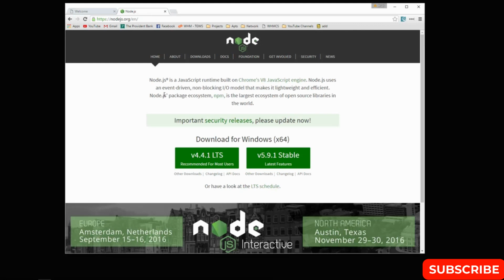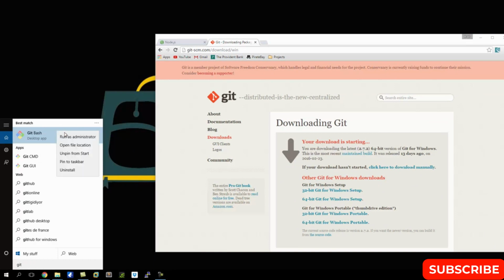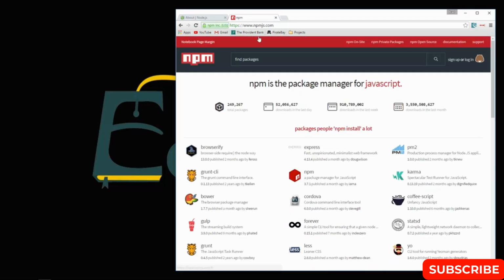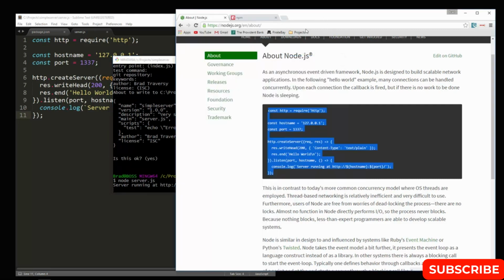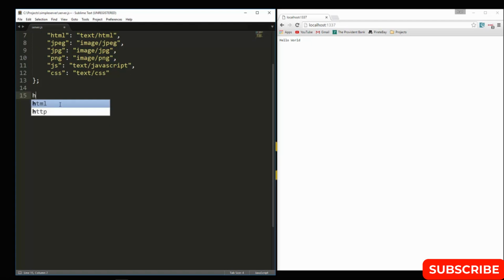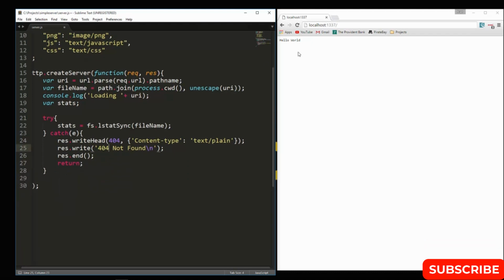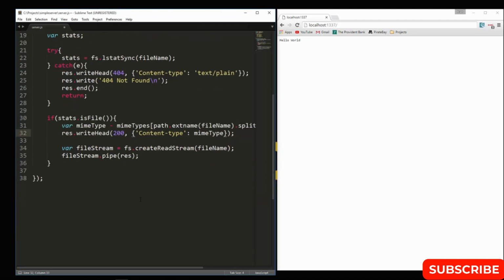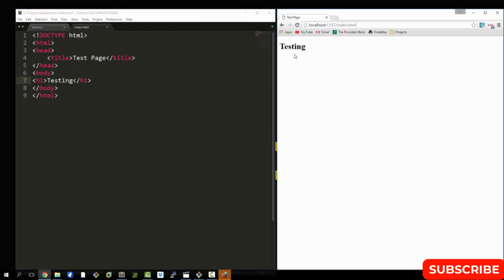Simple Web Server using Node JS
Learn Nodejs by building 12 projects is the name of a video tutorial on programming with the Node.js platform. In this tutorial, you will learn Node.js by building 12 real projects. By building and completing these 12 projects you will become a Node.js professional. You\’ll also be able to create many applications with Node.js using the tutorials in this tutorial.

You will also learn the concepts of network programming by viewing the tutorials in this series. On the other hand, you will learn how to use new technologies such as Cassandra and MongoDB. You will also learn how to design and program lightweight web applications for yourself.

Course features Learn Nodejs by building 12 projects
You dear students will be able to build applications using Node.js using this course and learn its concepts and tips. You will also have 71 video training sessions. You will also need to have minimal information about HTML, CSS and JavaScript to view this collection.